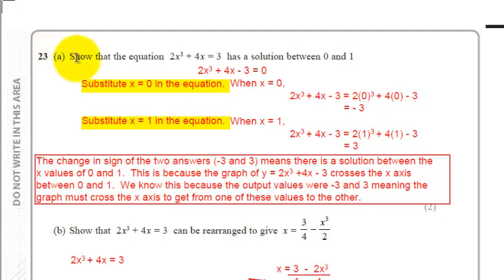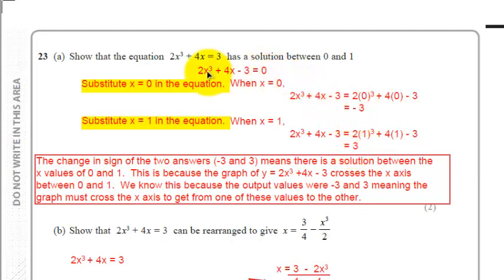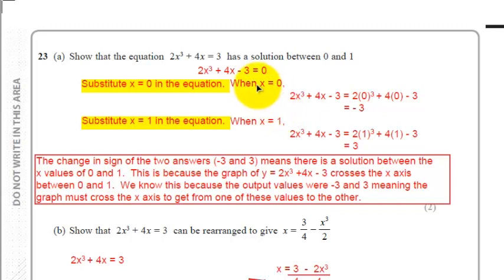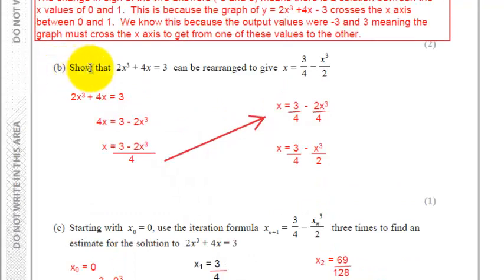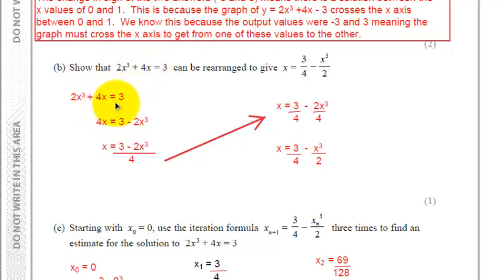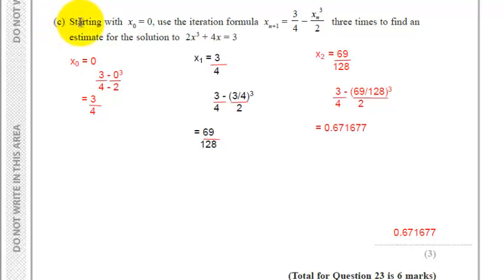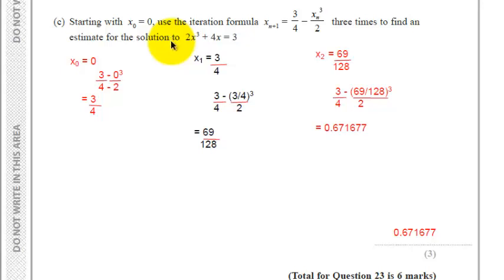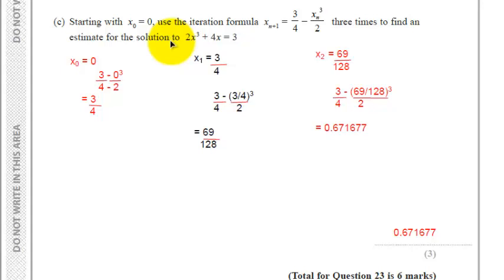Mock Set 2 - Higher Paper 2 - 2017 - Question 23